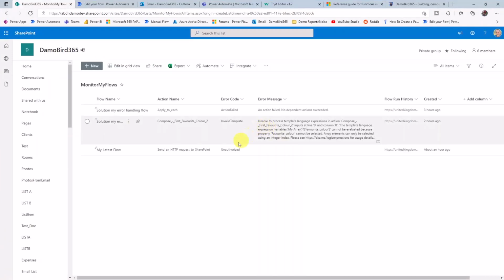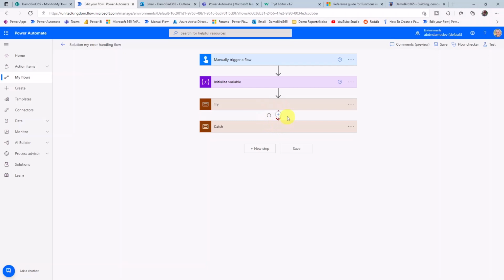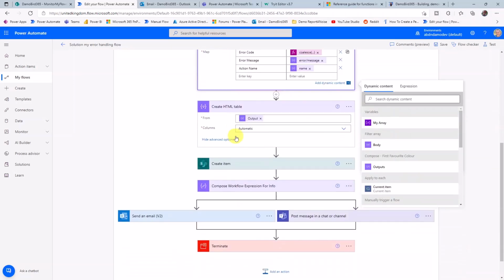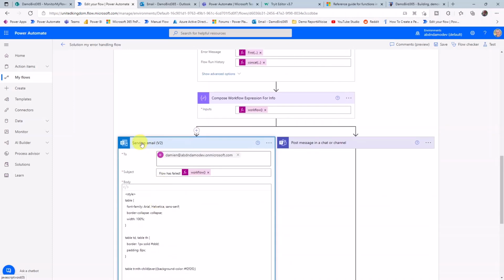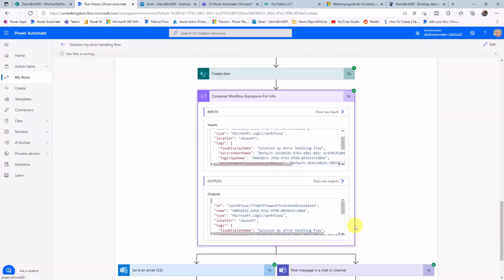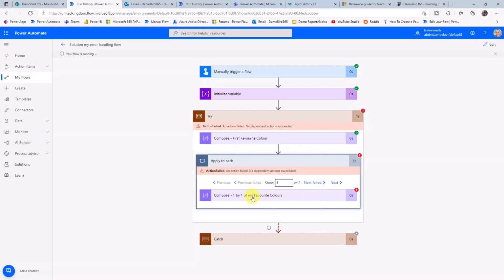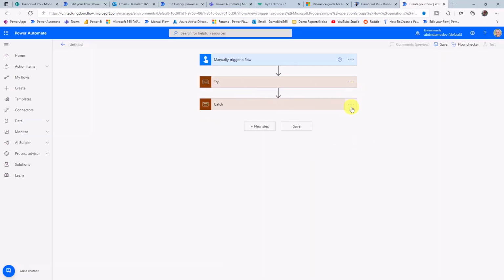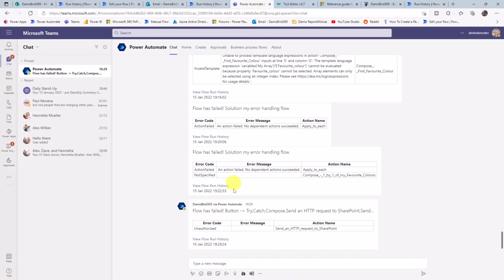Build a Custom Power Automate Flow Failure History with Automated Alerts – Tutorial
Never miss a failed Power Automate flow again! Discover how to build a custom error monitoring system using Power Automate, Microsoft Lists, and Teams or Email notifications—no more digging through limited flow history or missing critical failures.

In this hands-on tutorial, you'll learn how to create a proactive alerting and error-tracking solution that captures detailed failure info, stores it in a Microsoft List (or Dataverse), and instantly notifies you or your team. Whether you’re a Power Platform beginner or a seasoned citizen developer, this approach helps you stay on top of workflow automation issues and drive digital transformation—without writing code. We’ll cover common pitfalls, like handling failures in Apply to Each loops, and show you real-world tips for reusing your error-handling scope across multiple flows.

What You’ll Learn:
✔️ Build a reusable Power Automate error-handling scope for any flow
✔️ Capture and log failed action details—including error codes and messages—into Microsoft Lists or Dataverse
✔️ Automate instant notifications via Email or Teams to accelerate response times
✔️ Monitor, analyze, and troubleshoot recurring flow failures for better business process automation (BPA)

Timestamps:
00:00 – How to Build a Custom Power Automate Flow Failure History and Alert System
00:56 – Setting Up the Microsoft List for Error Tracking
02:04 – Designing the Power Automate Flow with Try-Catch Scopes
12:56 – Testing a Successful Try Scope Run
13:23 – Forcing a Failure to Trigger the Catch Scope
15:29 – Sending Automated Email Failure Notifications
15:57 – Sending Teams Alerts for Flow Failures
16:20 – Handling Errors in Apply to Each Loops
19:58 – Reviewing Email and Teams Alerts for Loop Failures
20:33 – Reusing the Catch Scope in New Flows
24:27 – Analyzing and Grouping Failures in Microsoft List

Ready to take control of your Power Automate failures? Try this solution, and let me know your questions or share your own tips in the comments!

Additional Links:
Learn how to build a Power Automate scope to alert you of flow failures, capture details, save to a Microsoft List, and notify users via email or Teams.
Learn about CSS table styling.
Reference for the Result expression in Azure Logic Apps.